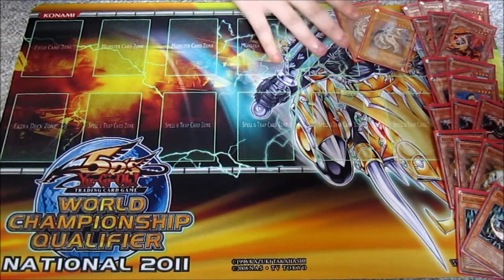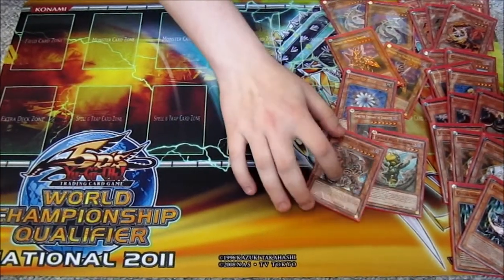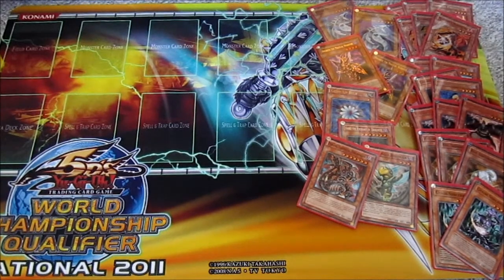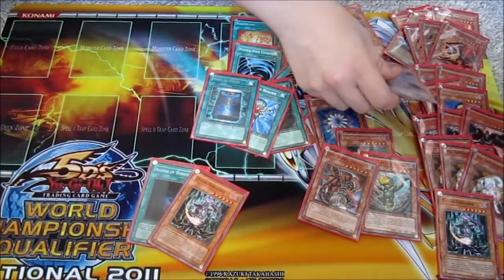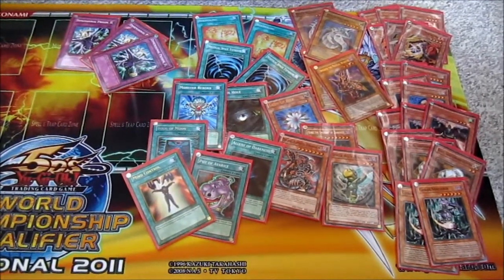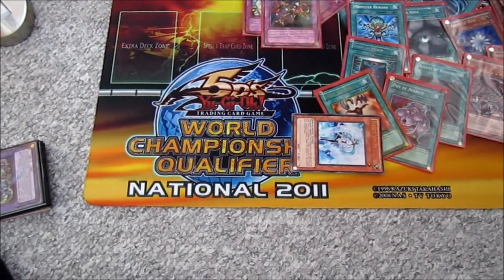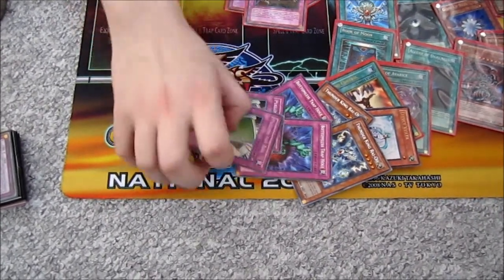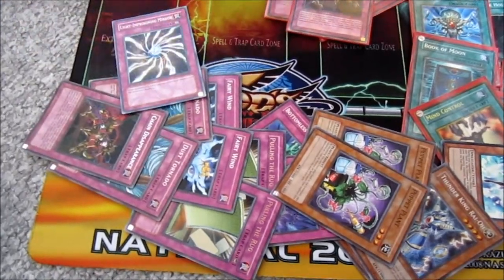National 3rd place Flamvell deck profile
A friend of ours had been asking for a deck profile for some time, so when he finished third at the Danish nationals, we figured it might be time. He's been playing Flamwell for ages :).